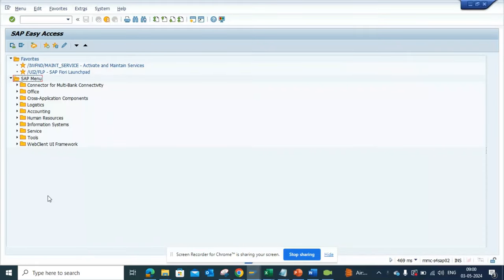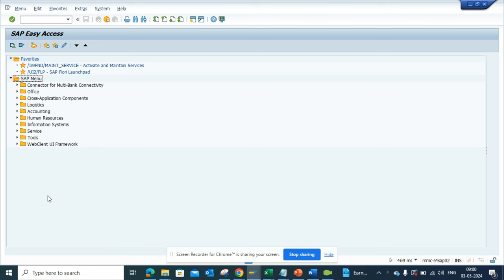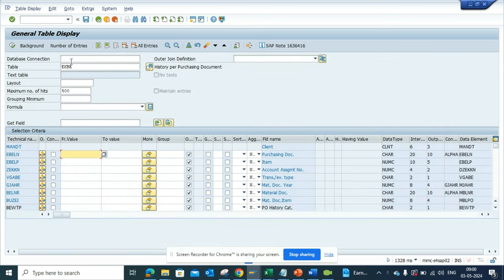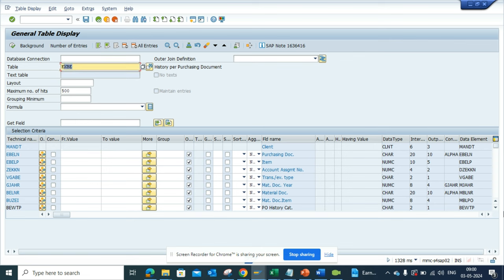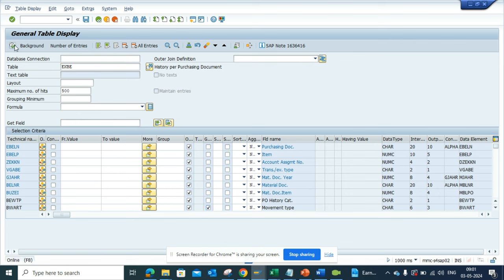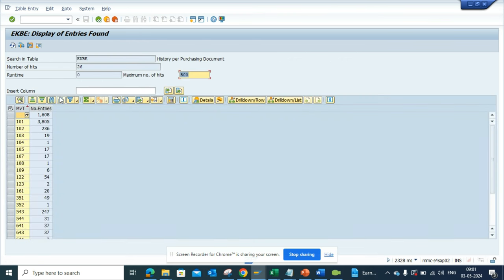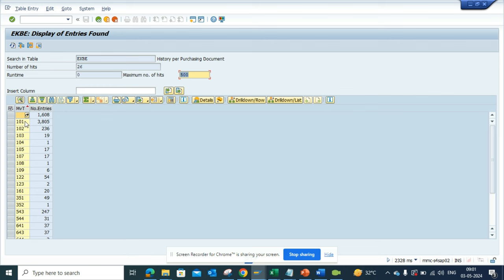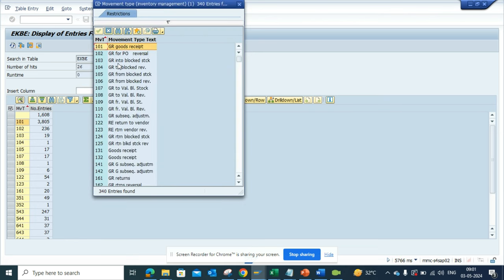How to find the different Movement Types getting posted in the system